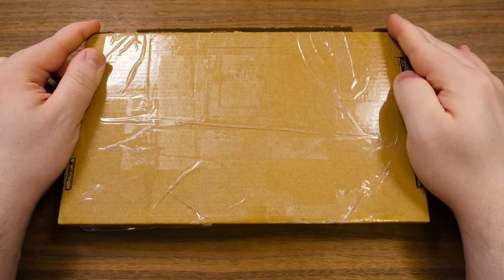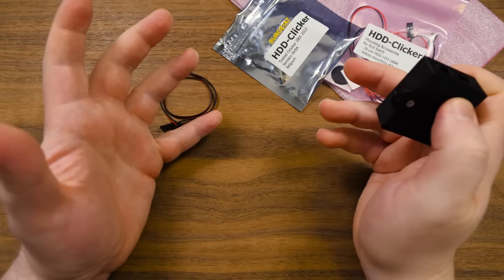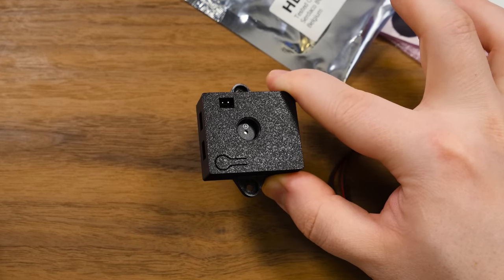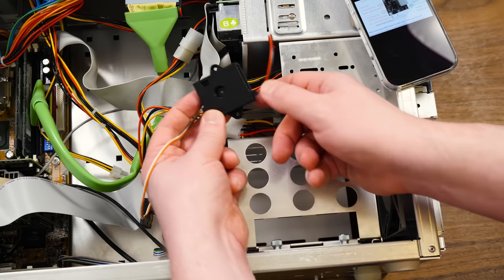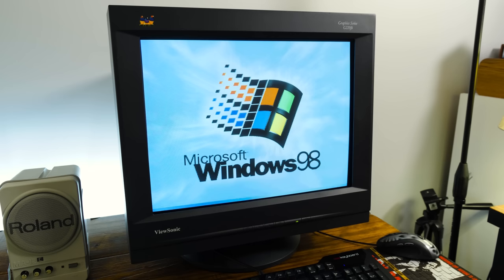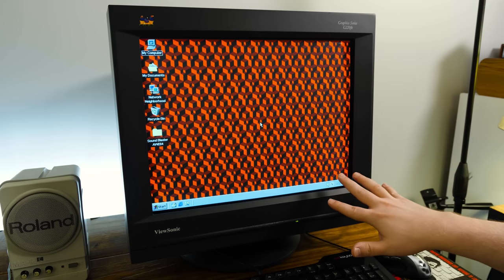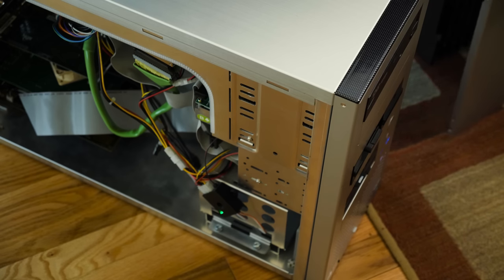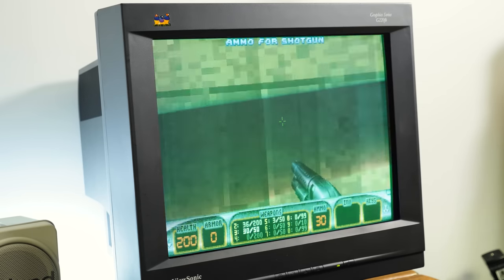The HDD Clicker: Add Hard Drive Sounds to SD/CF/SSDs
Testing out the HDD Clicker by Matze and Serdaco, a board that generates hard disk clicking noises based on HDD LED activity. No more unsettling silence on old machines running off SSD, Compact Flash, or SD card interfaces!

00:00 The HDD Clicker
04:39 Installing It
06:41 Testing It
12:02 Modifying With Tape